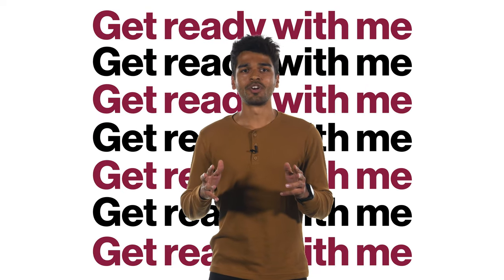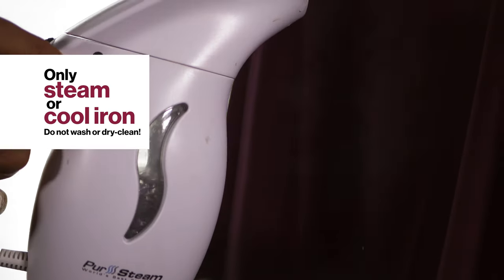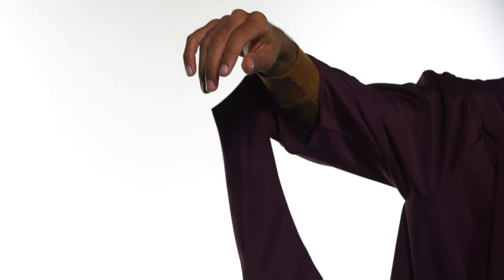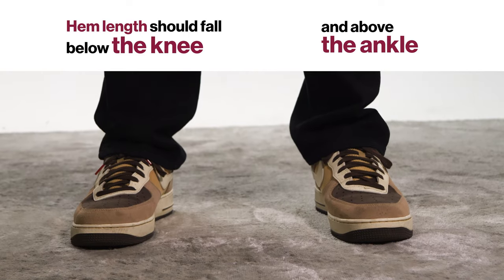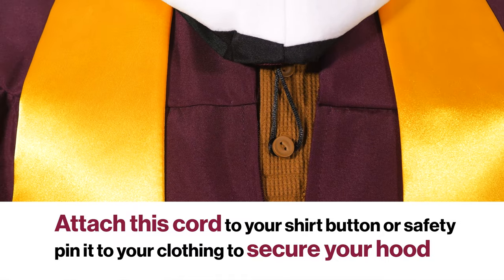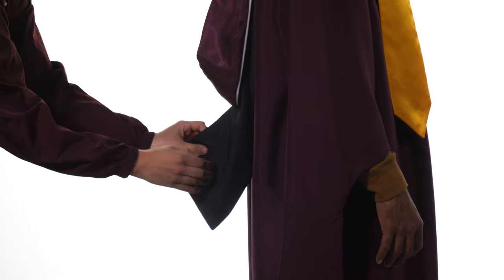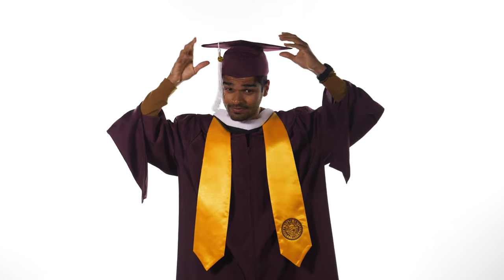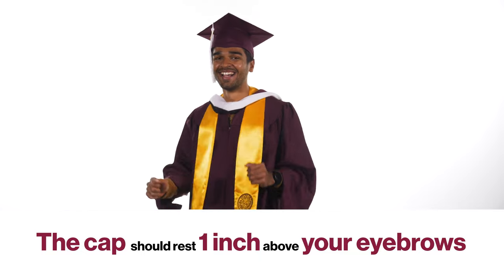ASU Grad: How to Wear the Master's Cap and Gown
Congratulations, ASU grad! You did it! After all your hard work, rest assured that figuring out how to wear your cap and gown is the easy part. Get ready with us and don't let a wardrobe malfunction get in the way of your proud day. Check out this video for tips on how to wear your cap and gown.